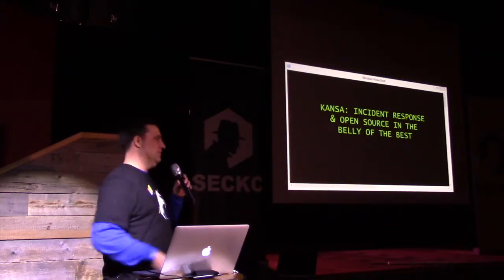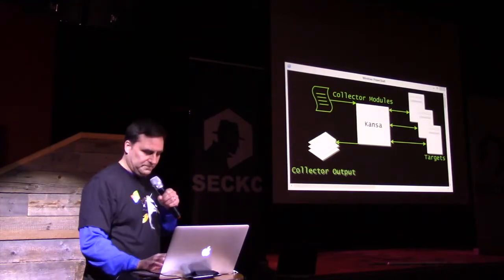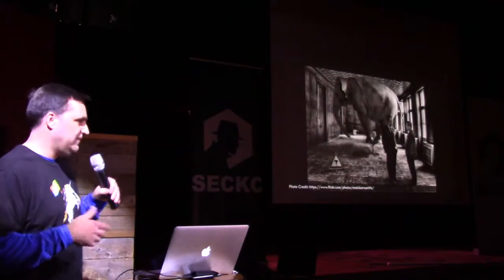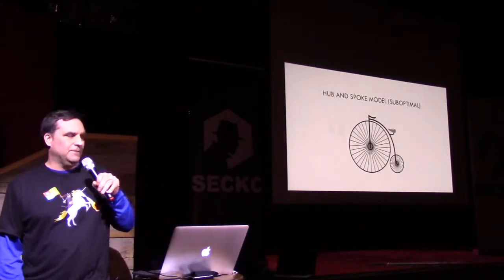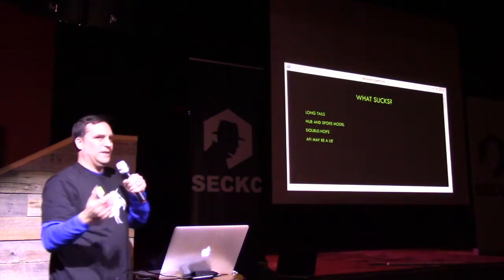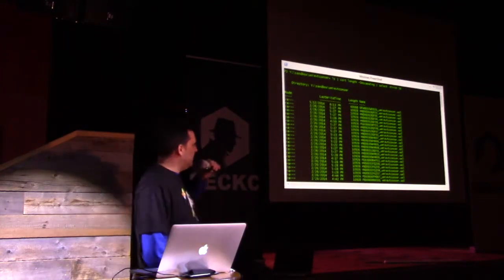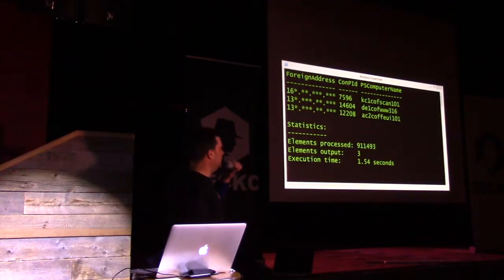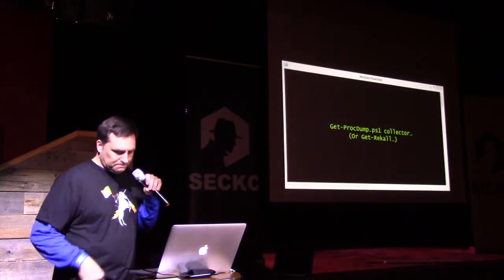Dave Hull - Kansa: Incident Response & Open Source in the belly of the best